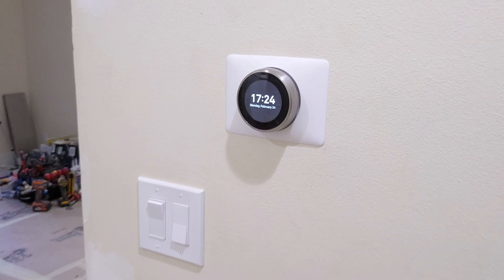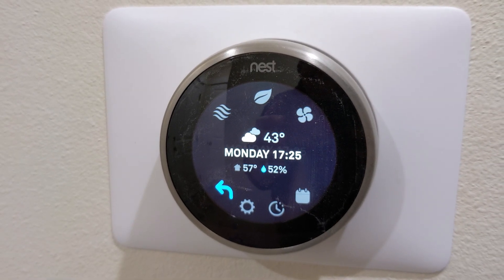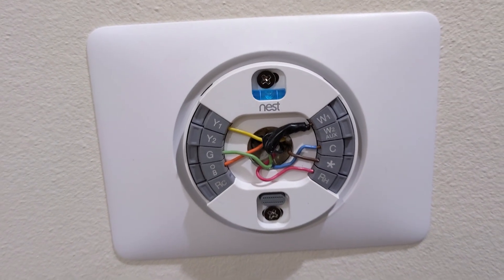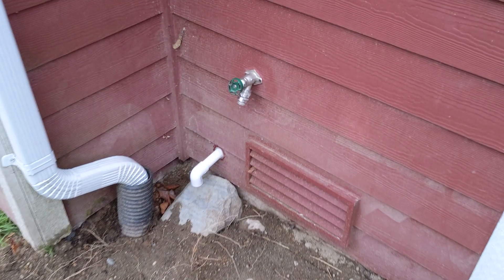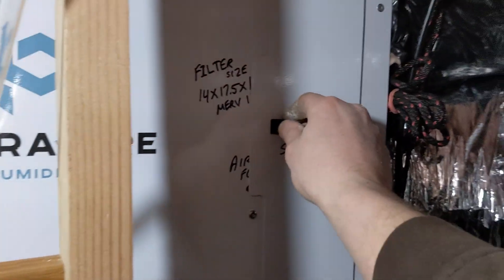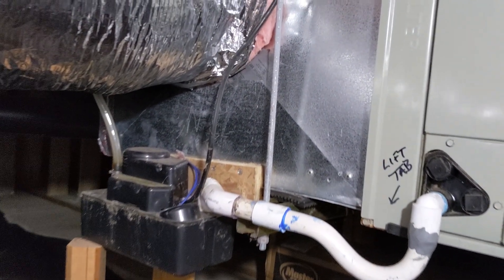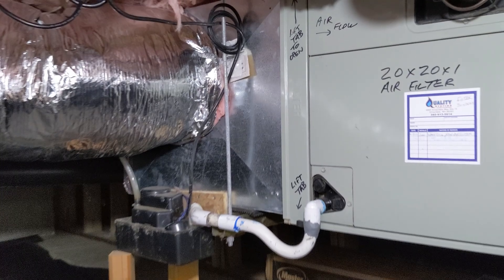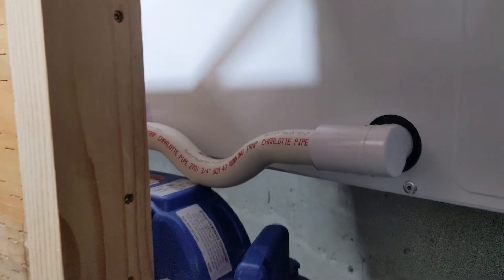How to Wire a Whole Home Dehumidifier to Nest Thermostat | Ultra-Aire 98H Setup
Learn how to wire the Ultra-Aire 98H whole-home dehumidifier (or humidifier) to your Nest Thermostat for efficient indoor climate control. I’ll walk you through the single-wire setup, where to connect the “*” terminal, and how to use the common “C” wire for smooth operation with your air handler. Plus, tips on backdraft dampers, fan control, and optional fresh air damper upgrades.

✅ Great for HVAC DIYers, homeowners & tech-savvy installers.
🔧 Works for both dehumidifiers & humidifiers using Nest.

📌 Product Links:
Nest 3rd Generation
Sheet Metal Take off Start COLLAR 10"
Duct Pipe, 10"
Duct Pipe, 6"

More expensive for a duct install Santa Fe Advance 100 Dehumidifier